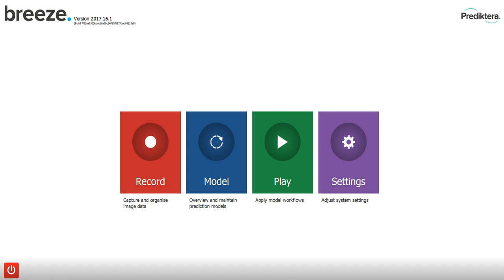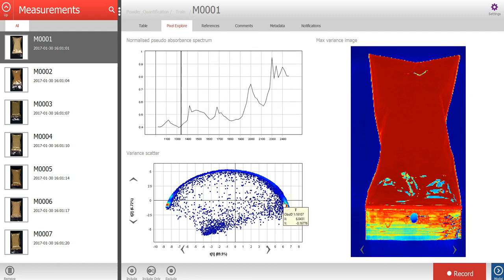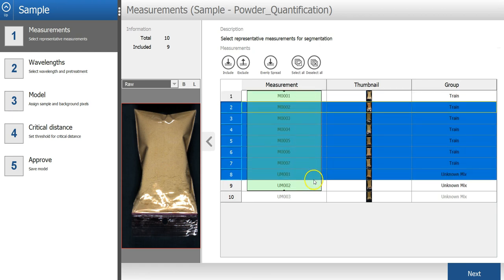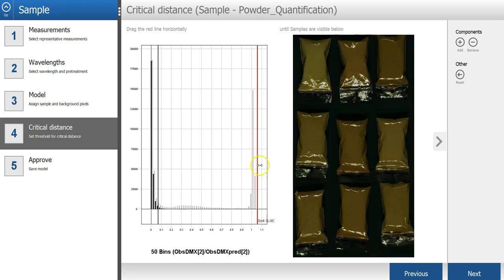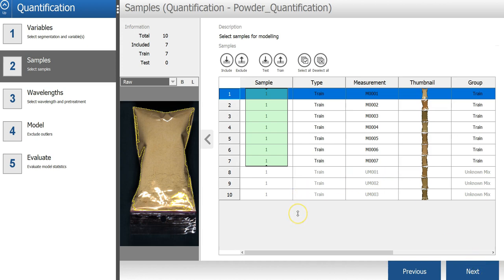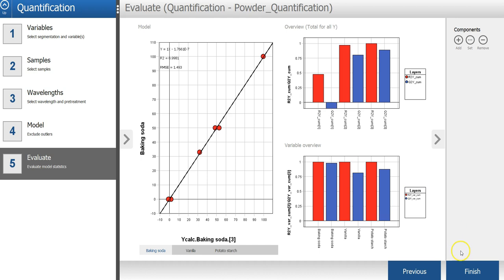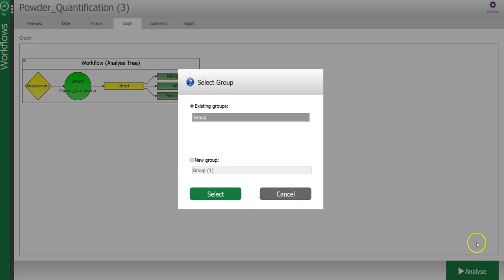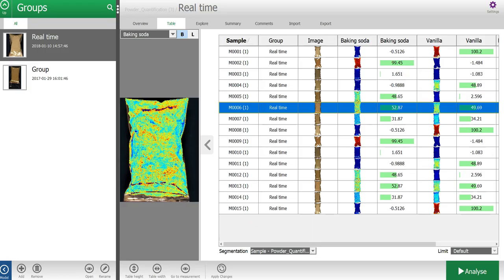Breeze video tutorial – Quantification of powder samples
In this video tutorial you learn how to use the Breeze software to do quantification analysis of hyperspectral images. The samples analysed in this tutorial are plastic bags containing a mixture of 3 different powders.

You will learn how to:
1. Import reference values from a spreadsheet (.csv) for the training samples
2. Develop a sample model (PCA) to remove background pixels
3. Calibrate a quantification model (PLS)
4. Create an analysis workflow to quantify new samples
5. Use the workflow to do real-time quantification
6. Export the results to a spreadsheet (.csv) and to an .html report